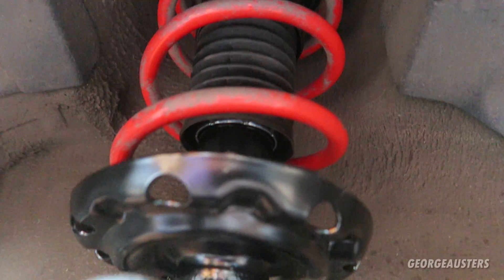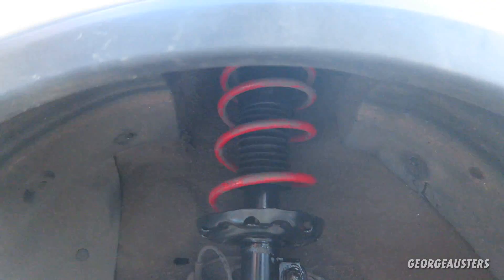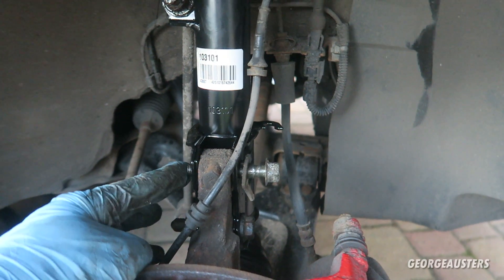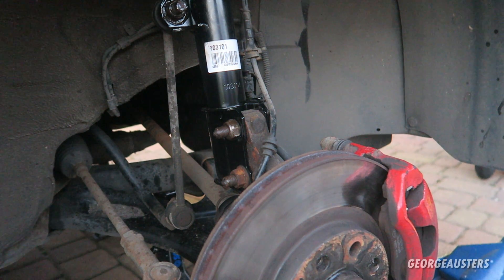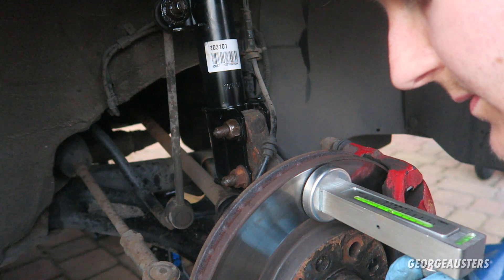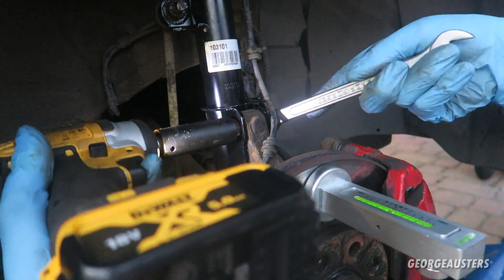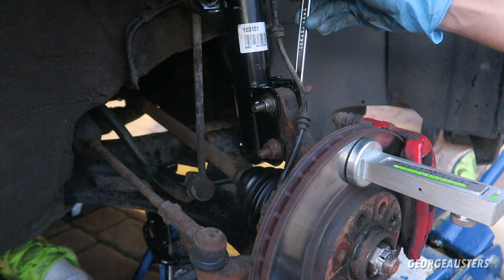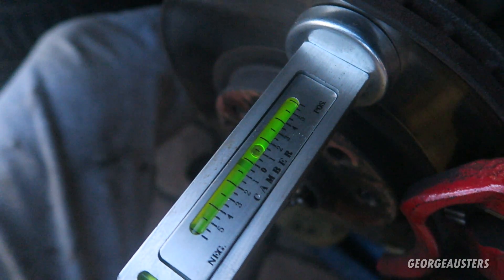How To Adjust Camber On a Car Using Camber Bolts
How to adjust your camber, negative or positive using camber bolts and a camber gauge.